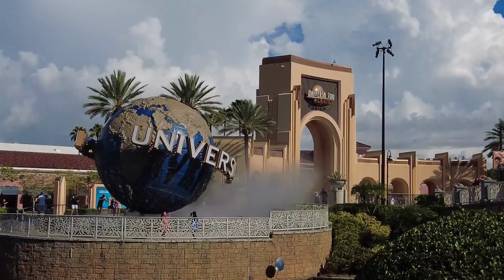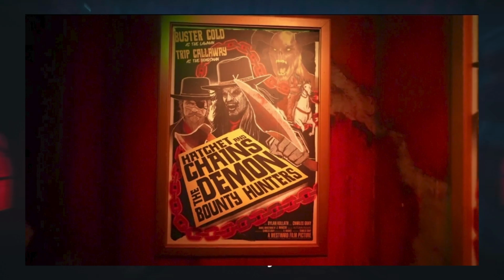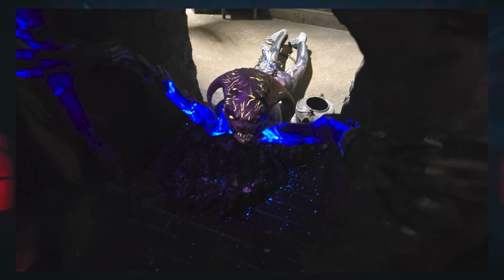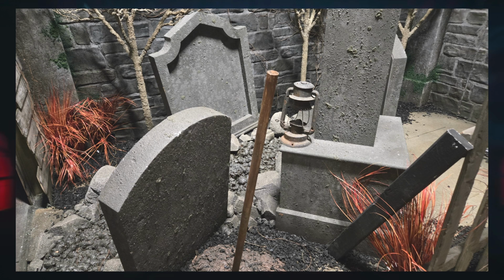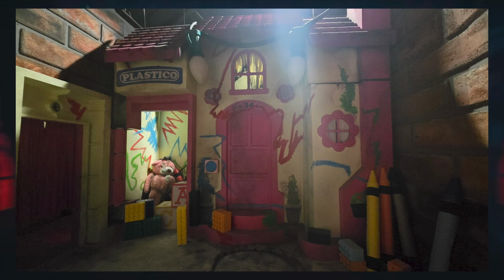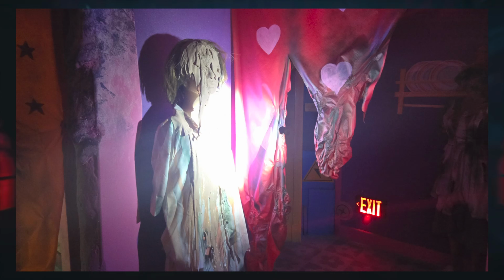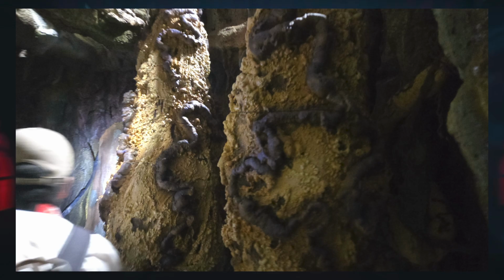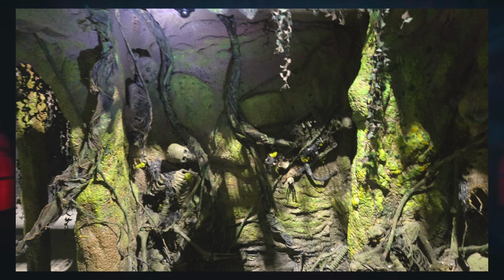Unmasking the Horror Tour: A Lights On Sneak Peek Inside the Halloween Horror Nights Houses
With Halloween Horror Nights just around the corner, we're going behind-the-scenes at some of this year's haunted houses. Join Ashley on the Unmasking the Horror tour, a lights-on tour where a guide will share details about the houses, including the backstory, Easter eggs and more.